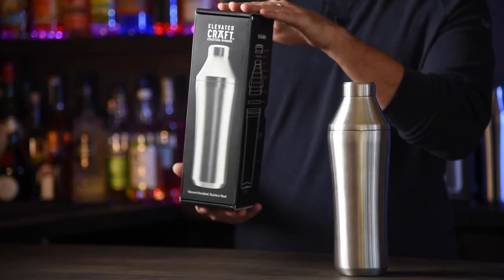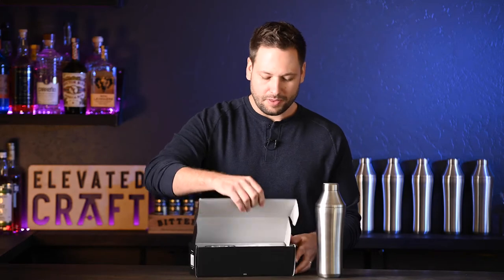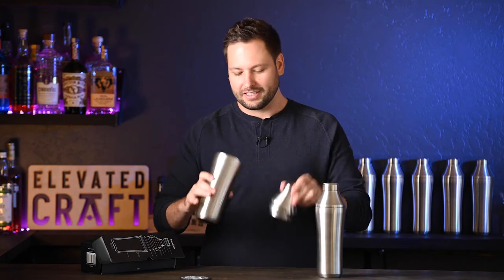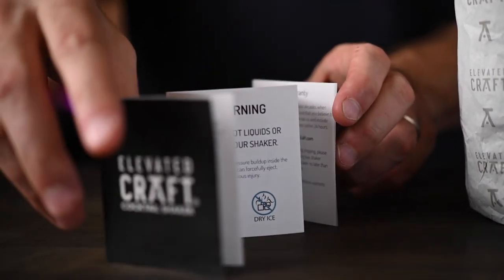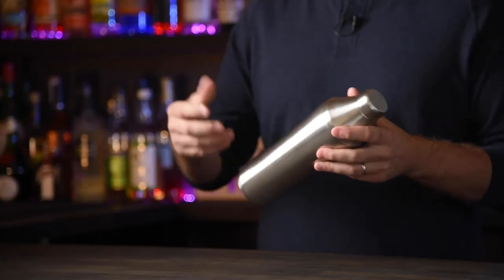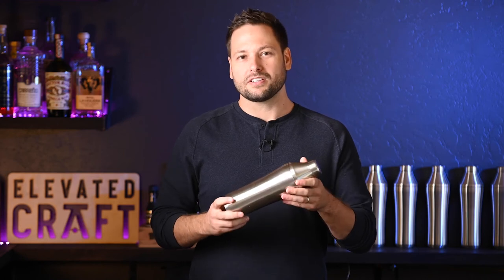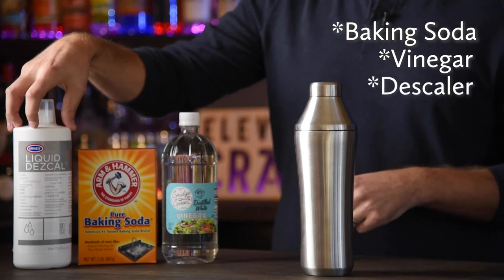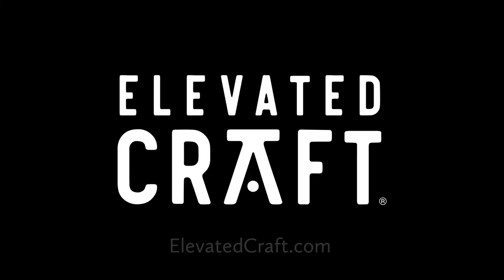Getting started with your hybrid shaker and cleaning instructions.